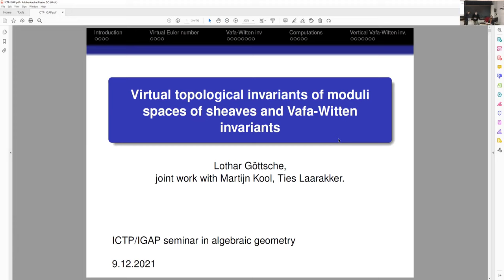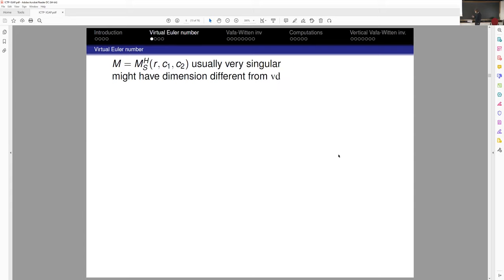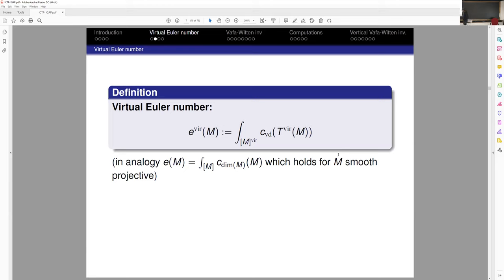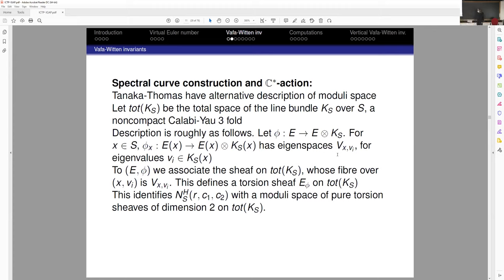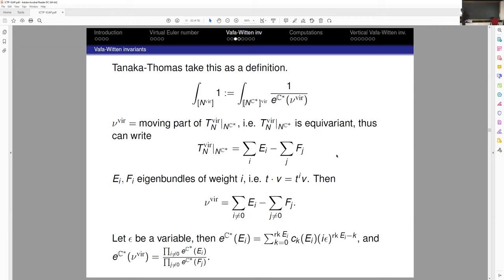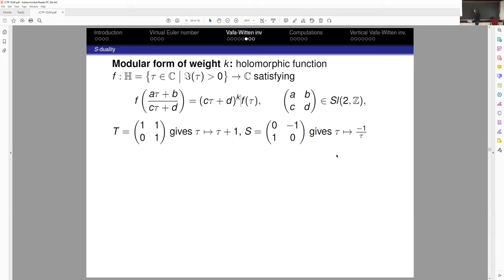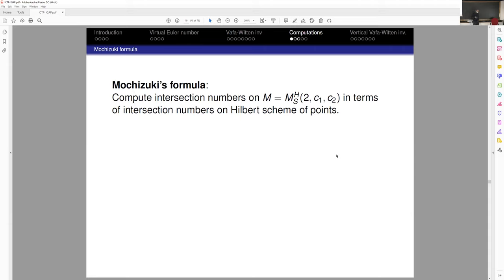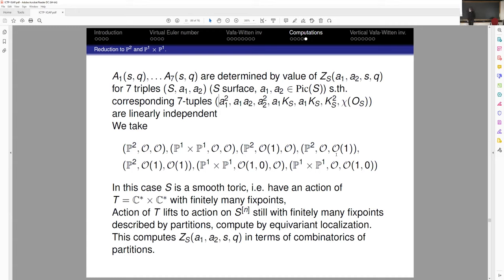ICTP/IGAP Virtual invariants of moduli spaces of sheaves on surfaces and Vafa-Witten invariants I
Virtual invariants of moduli spaces of sheaves on surfaces and Vafa-Witten invariants I
Speaker: Lothar GOETTSCHE
2021_12_09-16_00-MATH-SEM.mp4